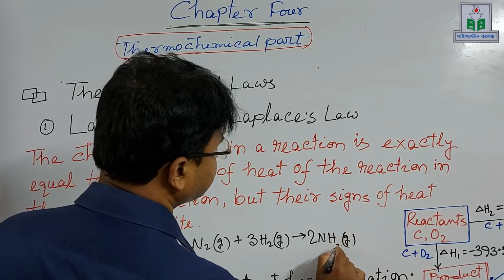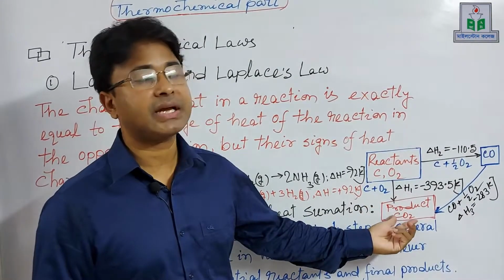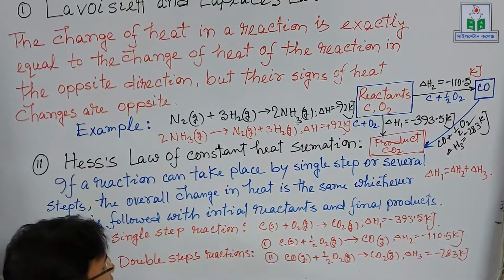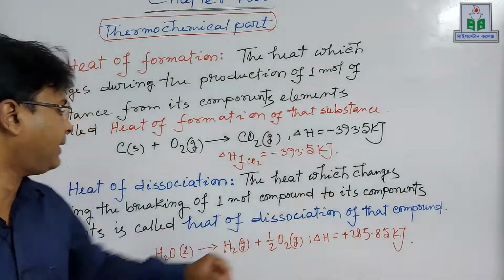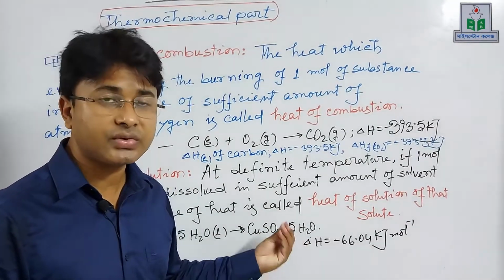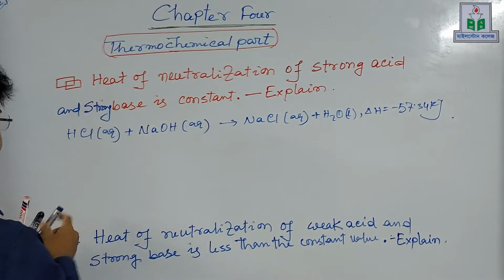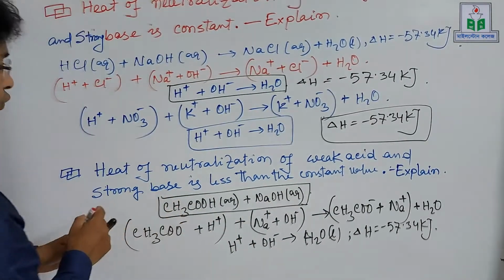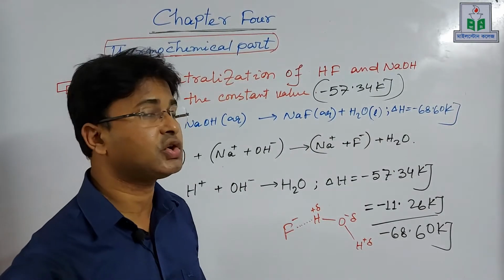Chemical Change 1st Paper ( Thermochemistry part) Chapter four